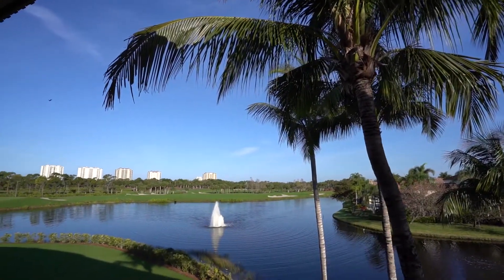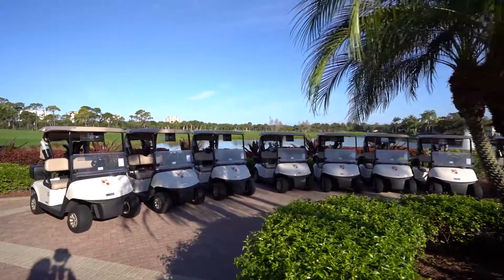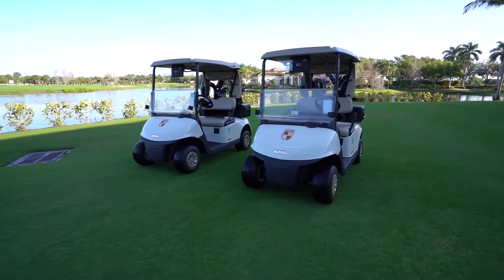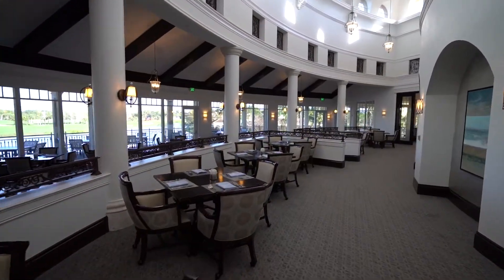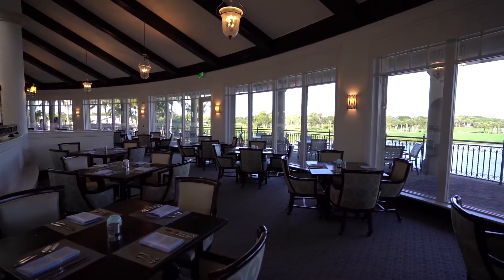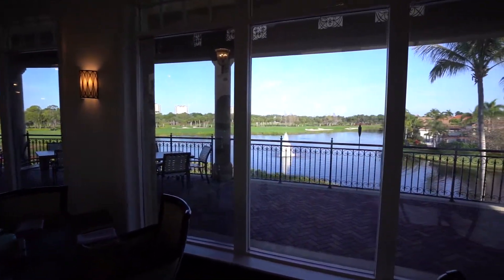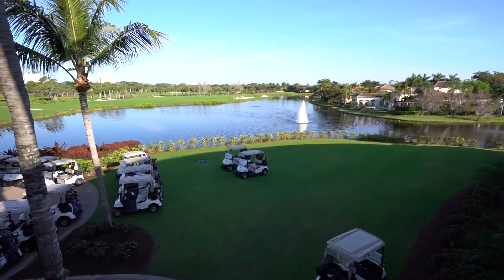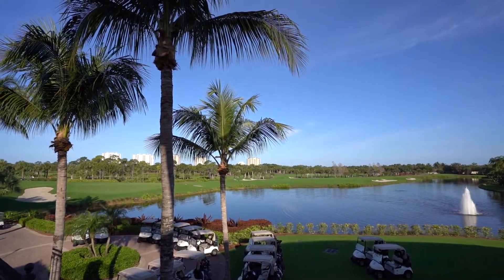Colony Golf Club Apr 28